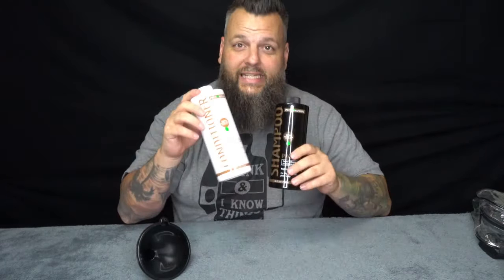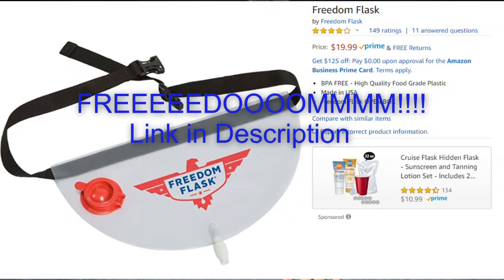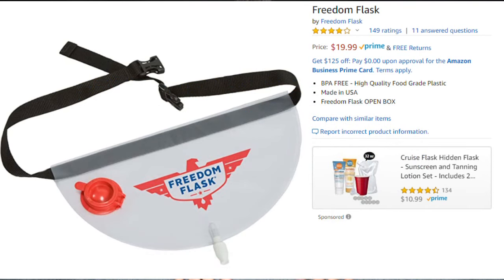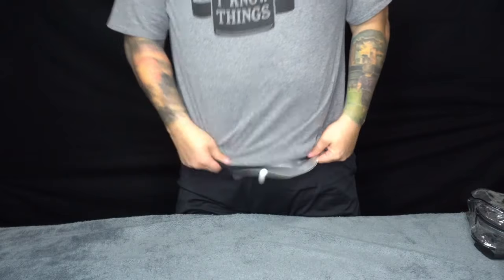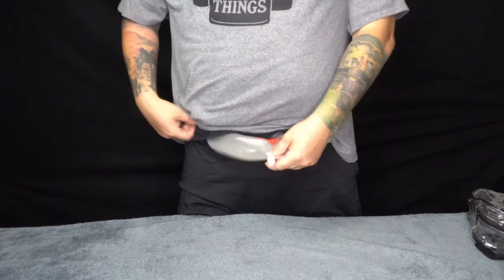New and unique ways to sneak alcohol on a cruise ship - The Shaun Experiment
Do you have an upcoming cruise but don't have the extra several hundred dollars to pay for the drink package once onboard. well fear not I am here to help! Here are 4 unique ways to get alcohol, even cans of beer, on the ship completely undetected. Thank me later.

If you have any unique ways you have gotten booze on a cruise drop it in the comments below.

Check out my other travel videos with crazy antics, awesome spots to visit, a special segment called the Vicarious Visitor, and a new series of travel tips videos that I am dropping every Sunday at 6pm.

Links for what I used in the video:

Captain's Cruise Kit With Shampoo & Conditioner Bottle Flasks

Captain's Cruise Kit Shampoo & Conditioner Bottle Replacement Seals

1 X Black/Gold Grapes PVC Shrink Capsules for Wine Making - 30 per Bag-

Freedom Flask a.k.a. The "Dick Pouch" -